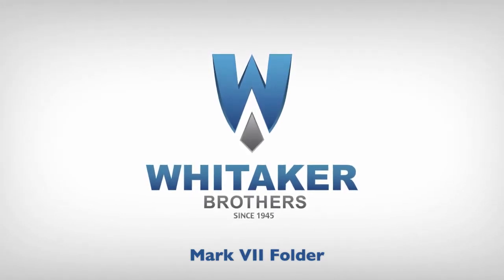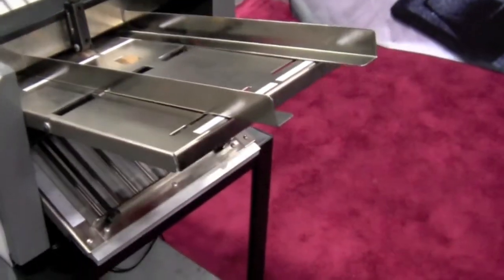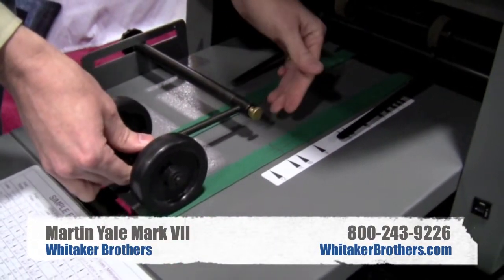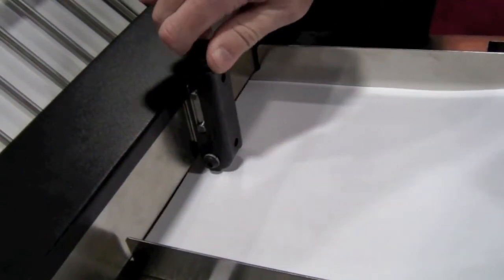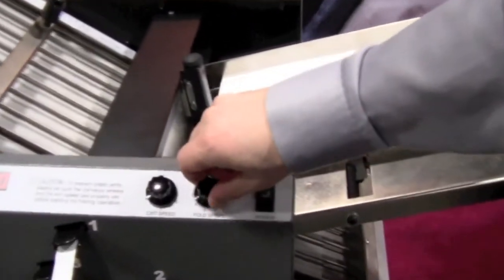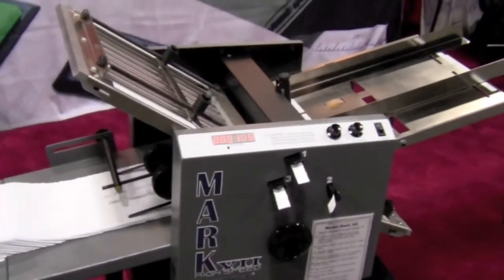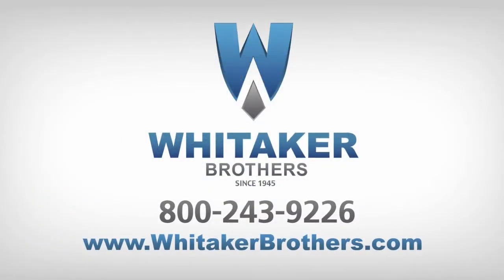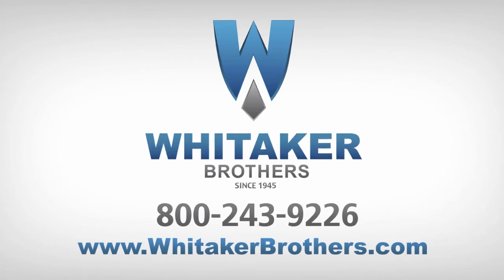Martin Yale Mark VII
In this video, we demonstrate how to use the Martin Yale Mark VII Paper Folder from Whitaker Brothers. Replacing the Martin Yale 959 Folder, the Mark VII features seven different folding options, with a folding speed of 35,000 sheets/hour, and an LED fold counter.